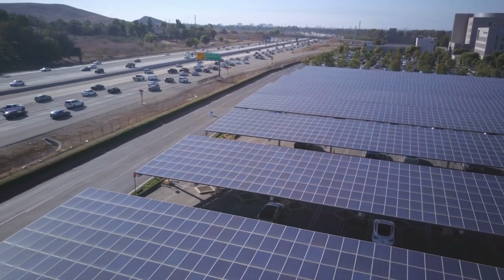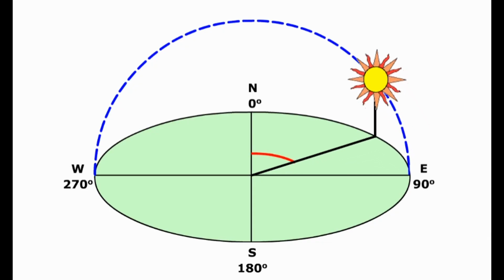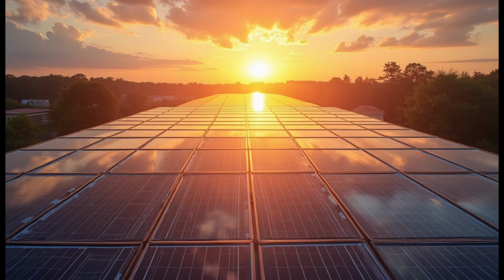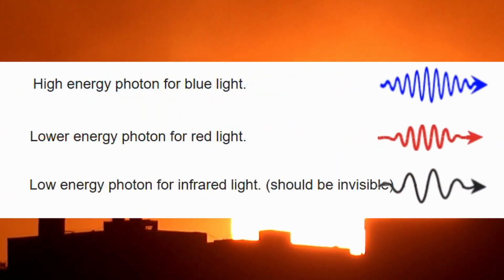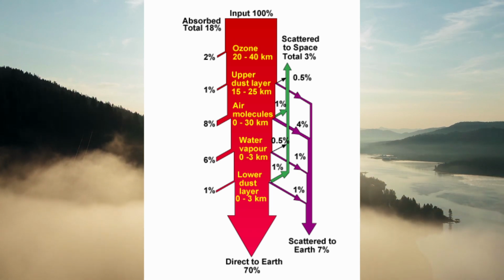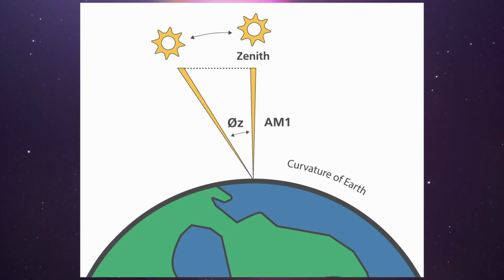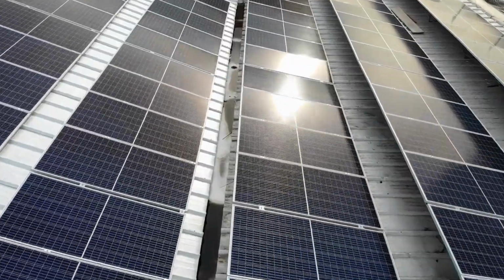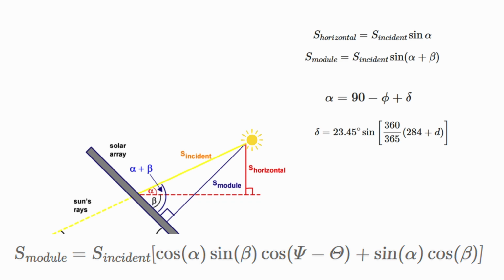Fundamentals of Solar Panels - Part 1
Welcome to Part 1 of our Photovoltaics series! In this video, we dive into the basics of solar energy, exploring how sunlight travels through the atmosphere and interacts with photovoltaic panels. We cover key concepts like air mass, solar radiation, and the effects of tilt angles on solar energy capture. This foundational knowledge is essential for understanding how solar panels generate clean energy.